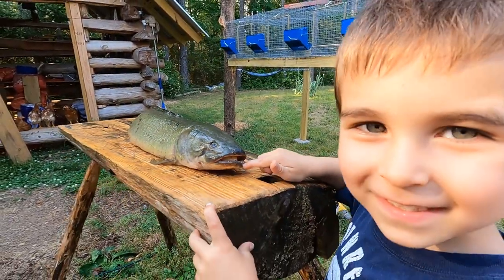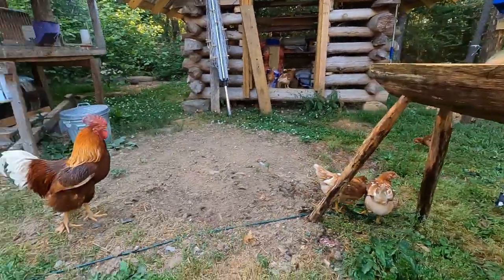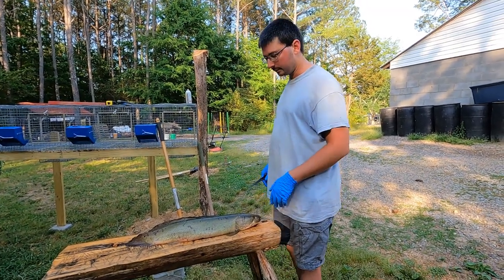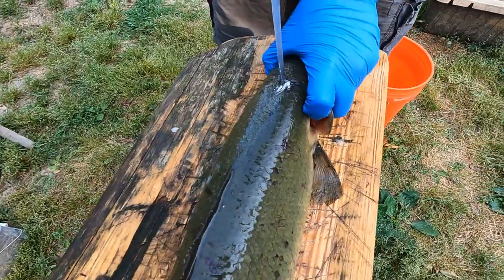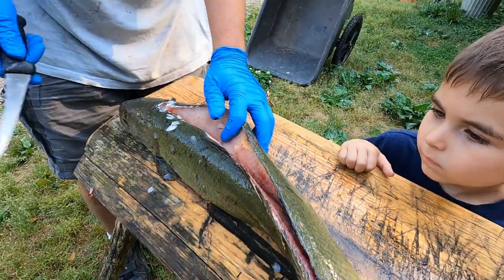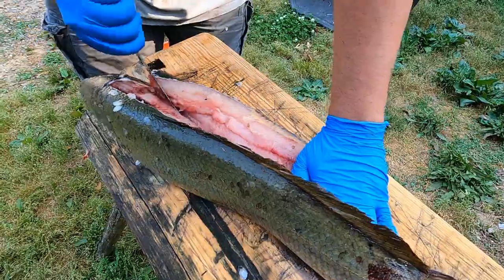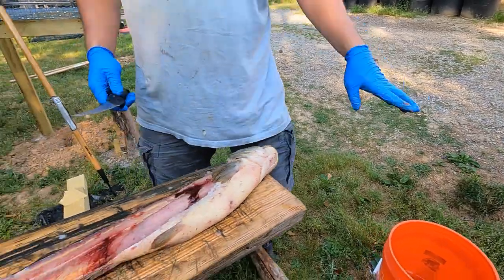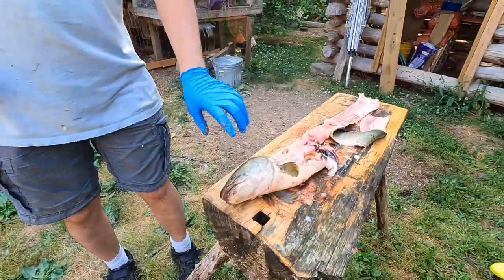How to Clean a Bowfin/Scaly Cat